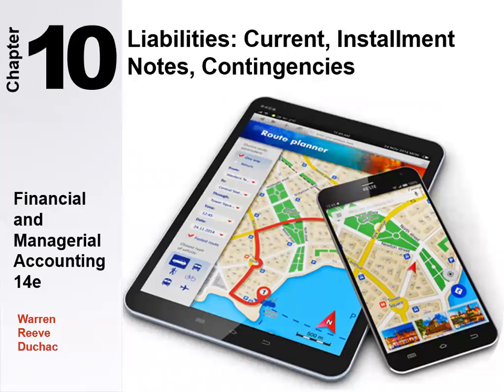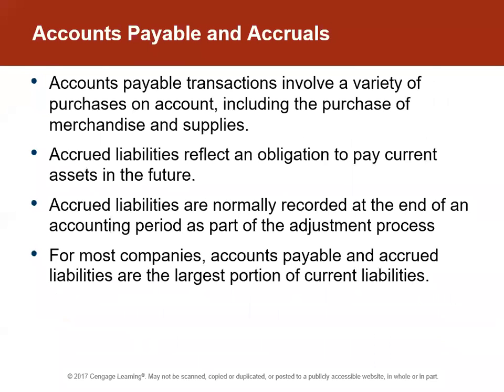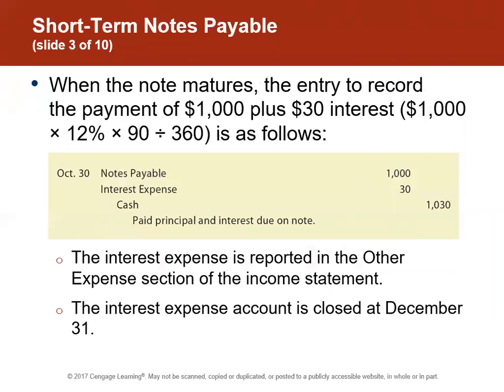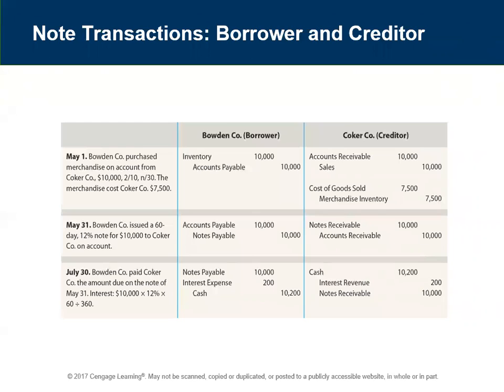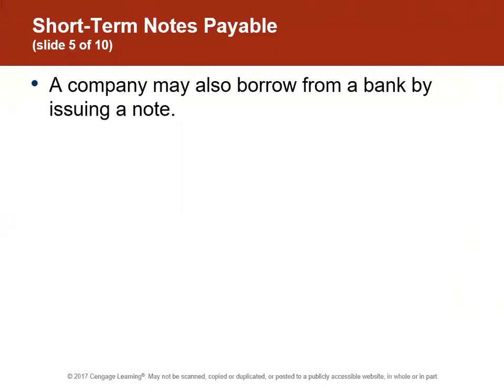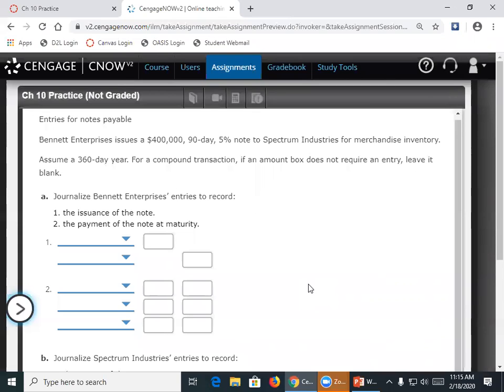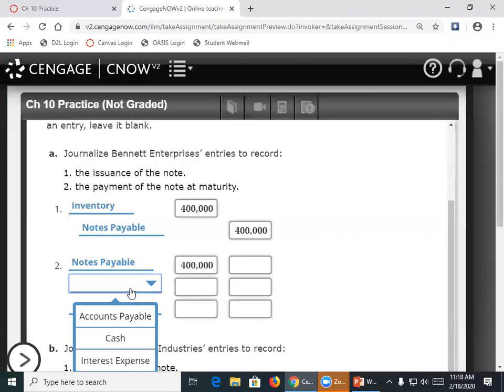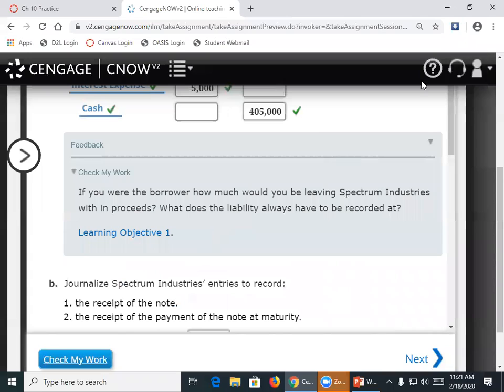Financial - Ch 10 Notes Payable